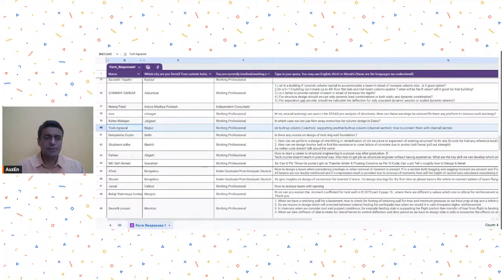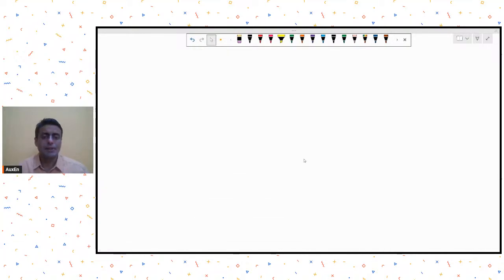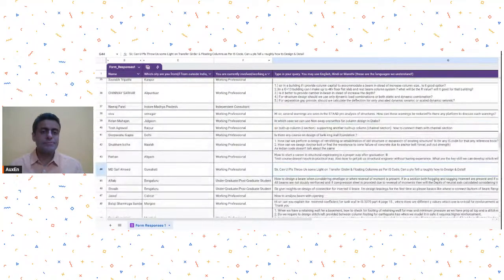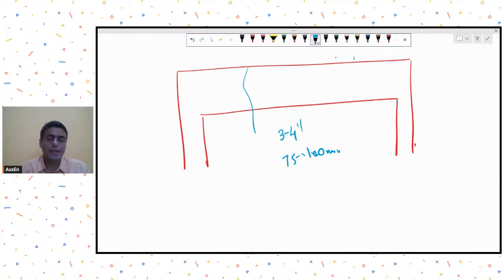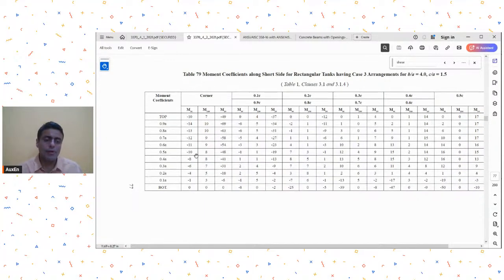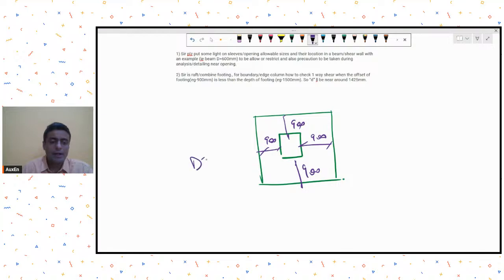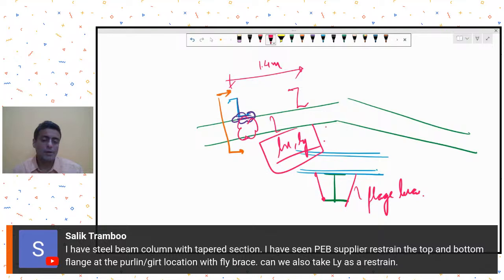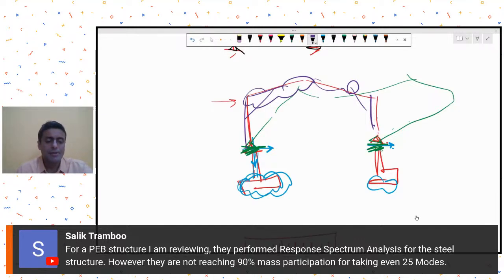Ask AuxEn Anything-AAA#2